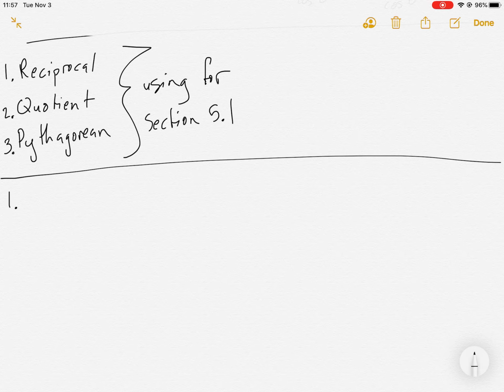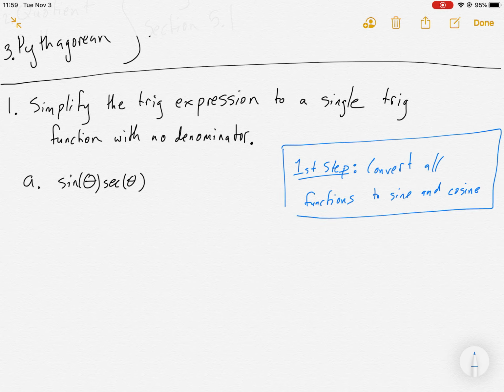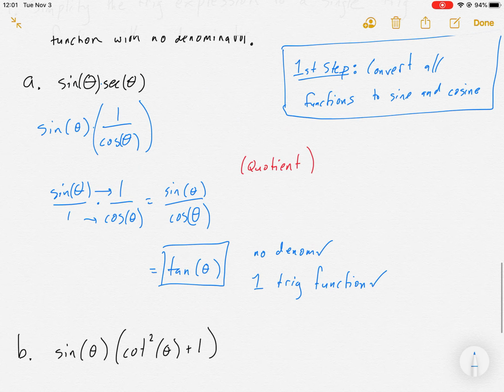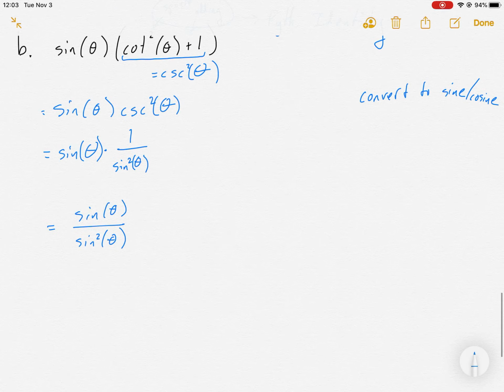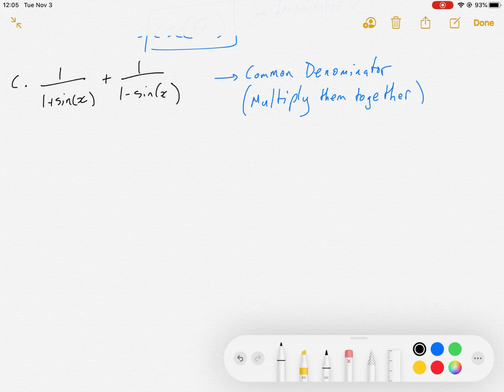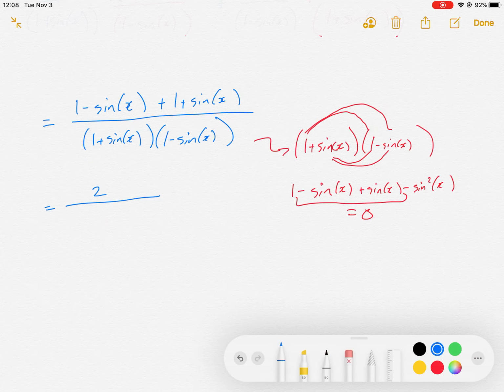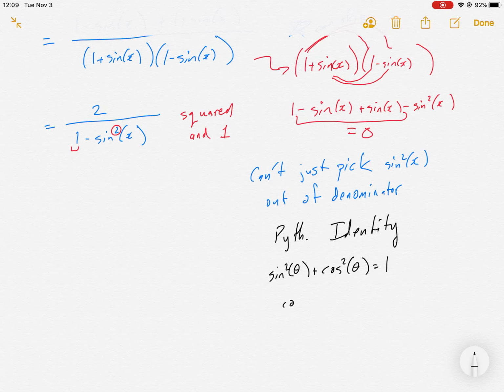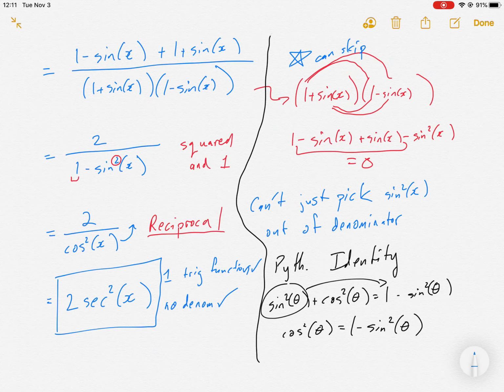Section 5.1 Part 2 (for 3/3)